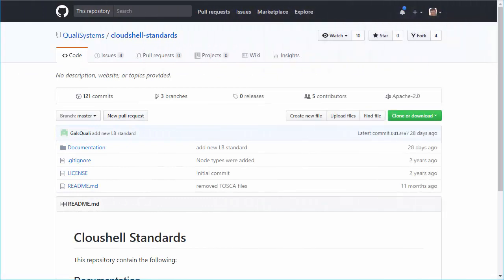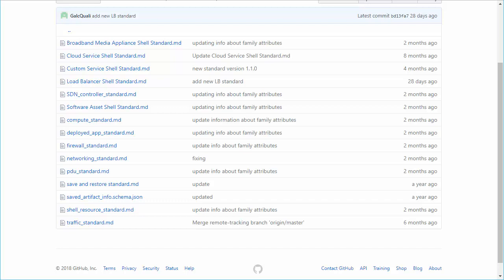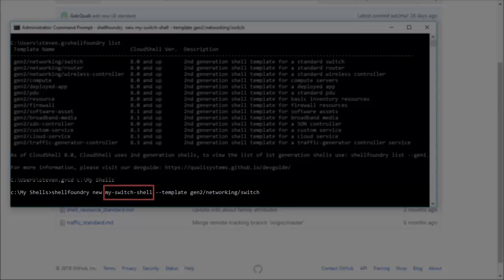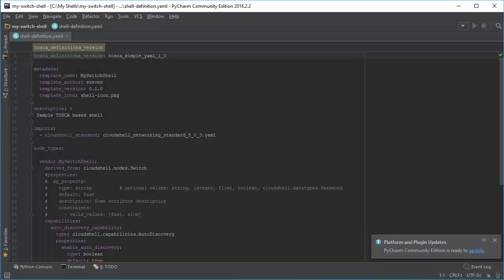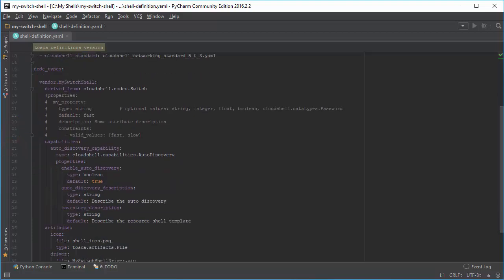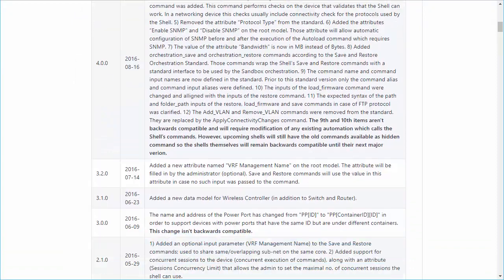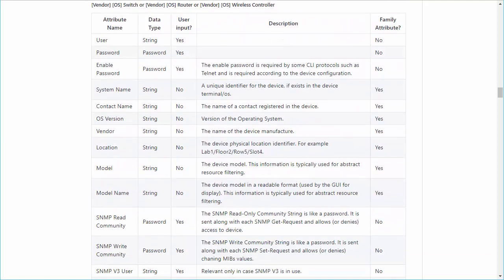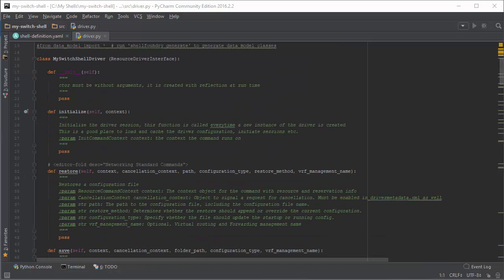Modeling Shells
Video explaining the structure and logic of CloudShell Shells.